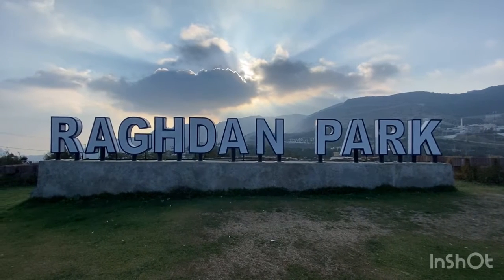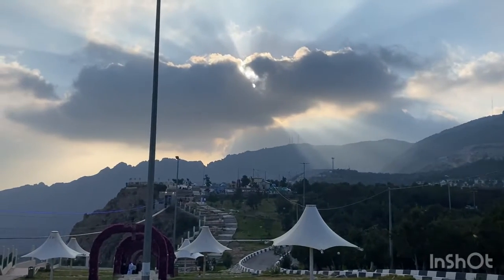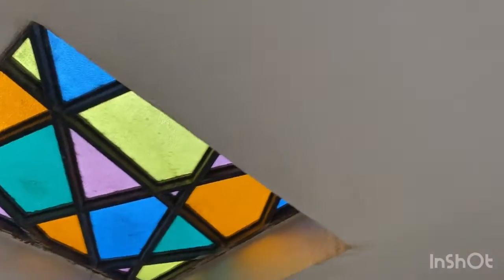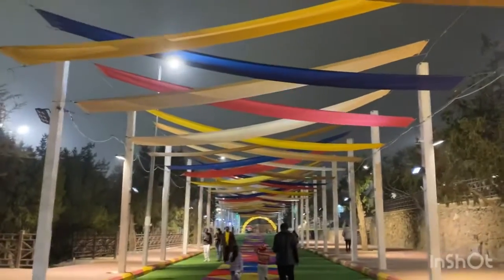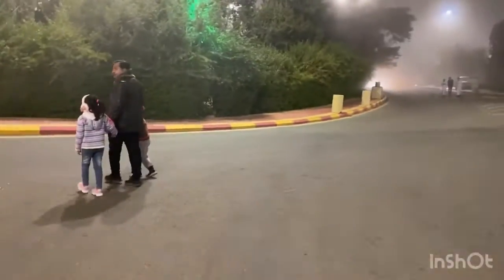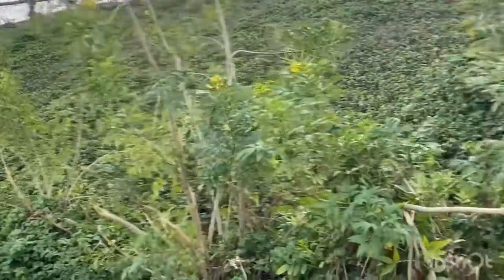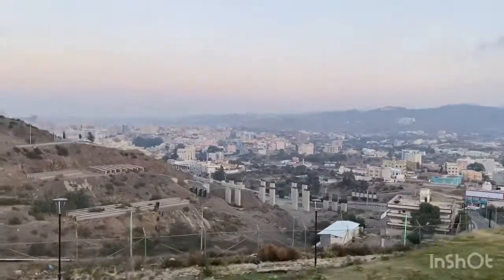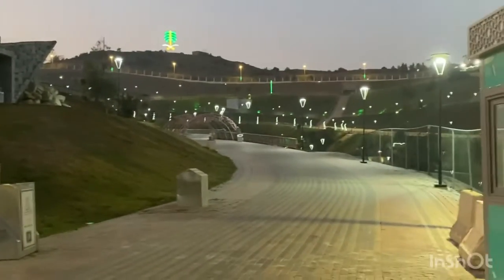Albaha visit part 2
Musician: Rook1e